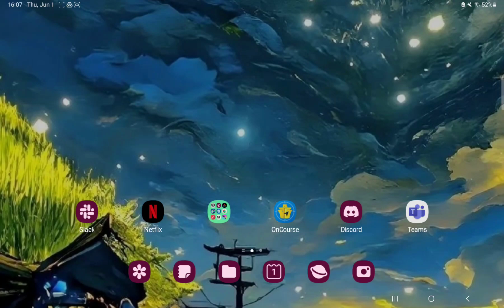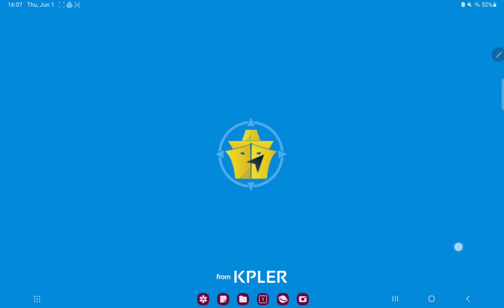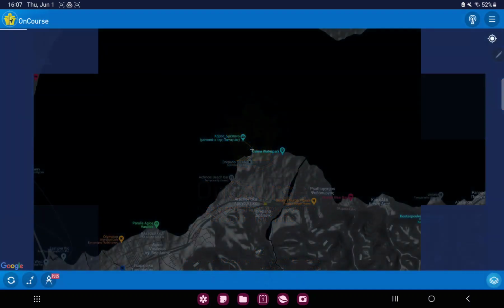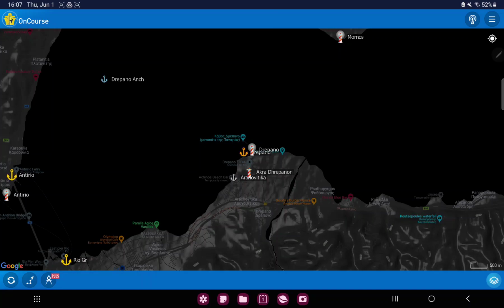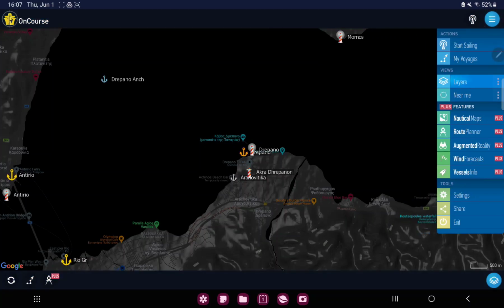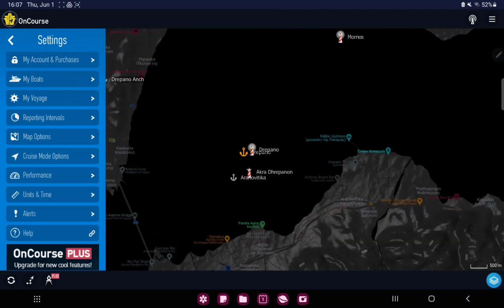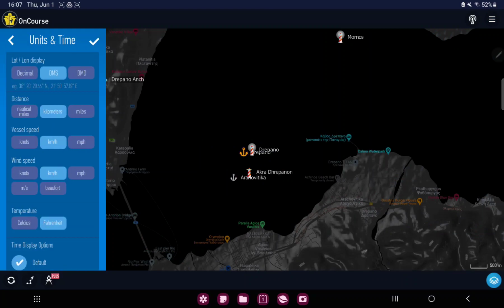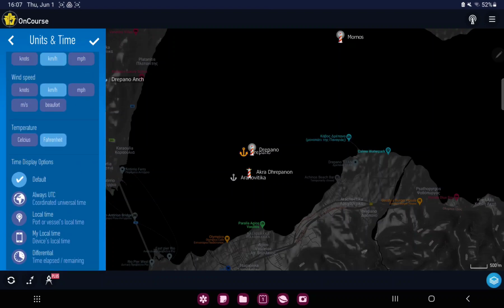How to set the time on OnCourse?